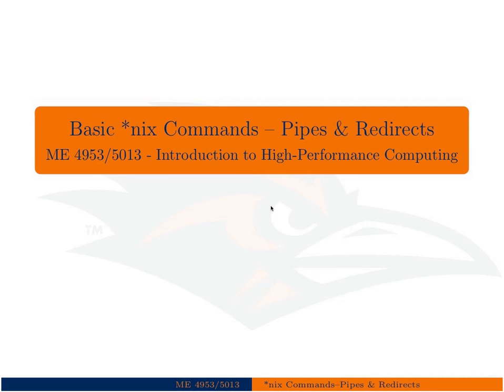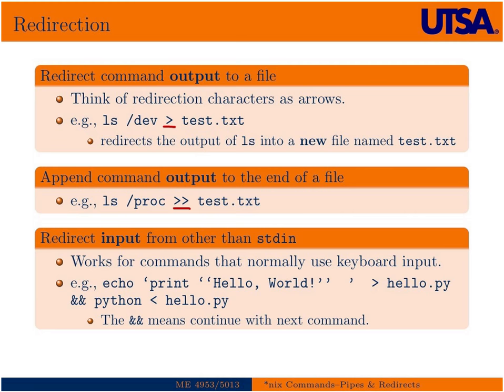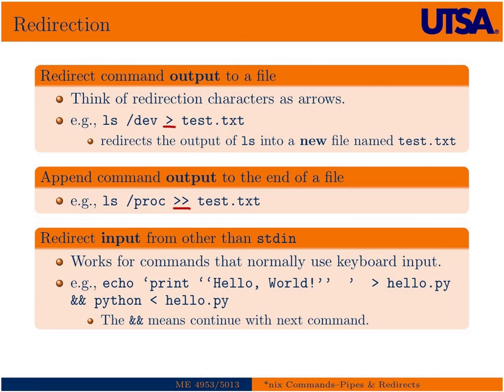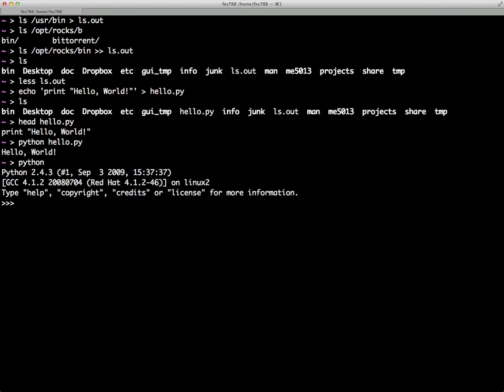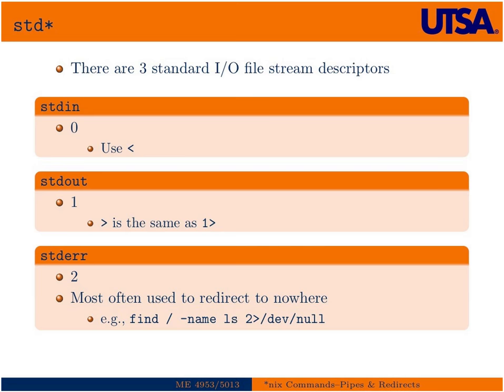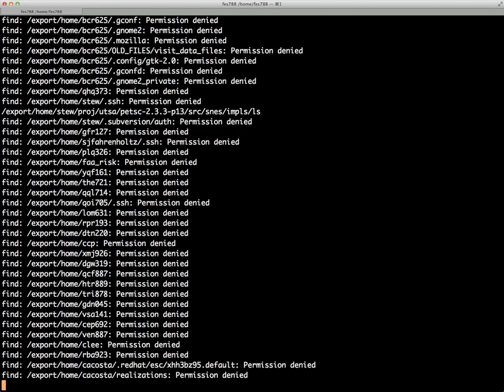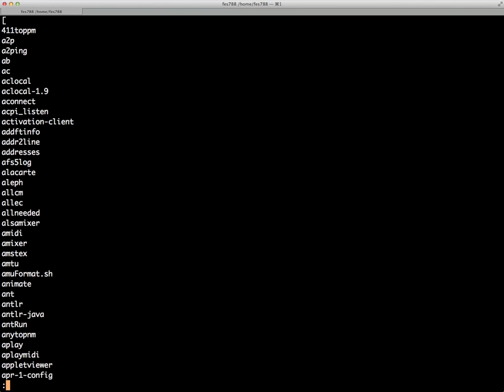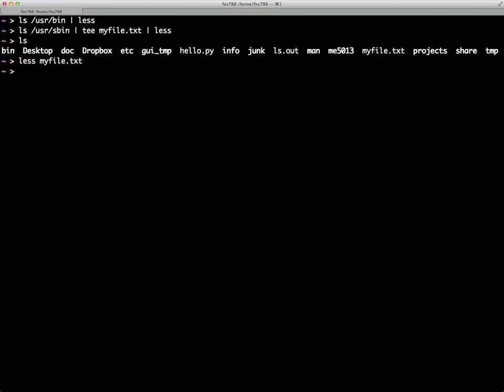Basic UNIX Commands - Pipes & Redirects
This lecture provides an introduction to pipes and redirects in the Unix environment